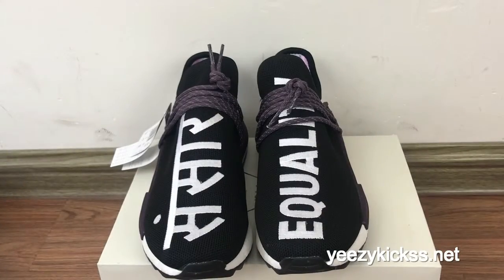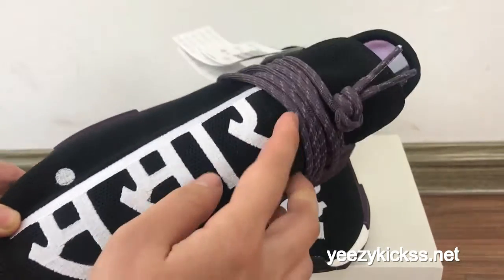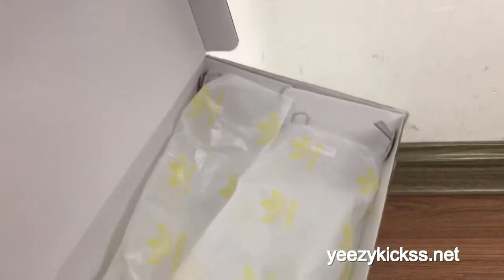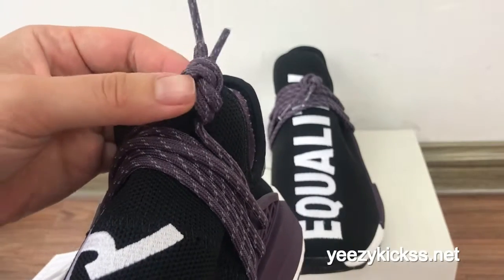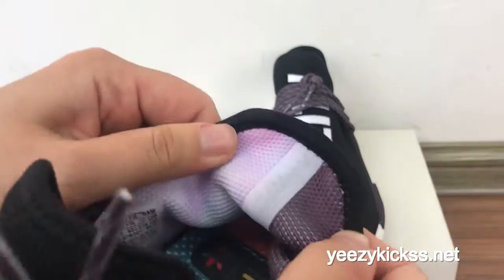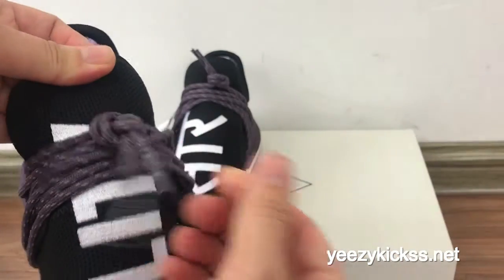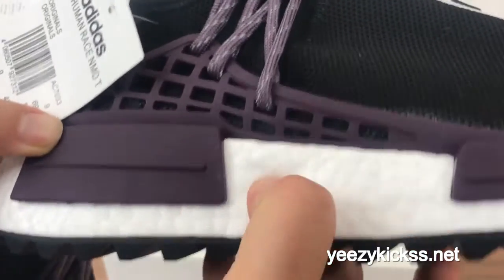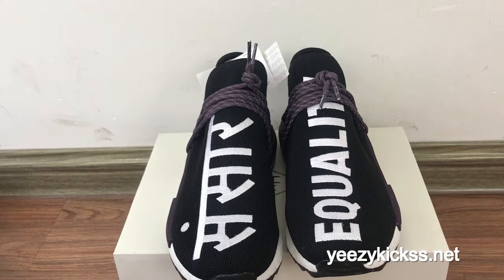Adidas Pharrell Williams NMD Human race HOLI Festival HD review :yeezykickss.net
kik/skype:yeezykick